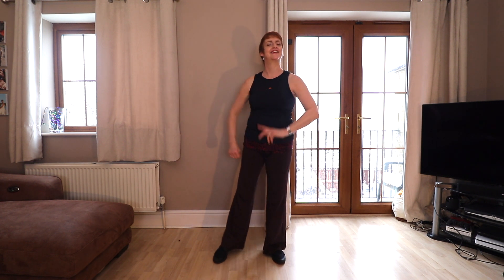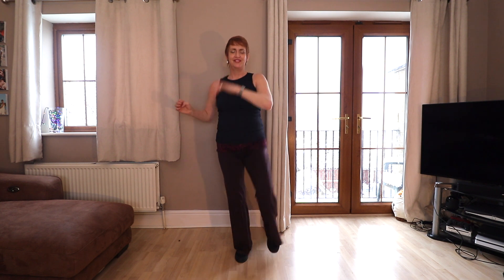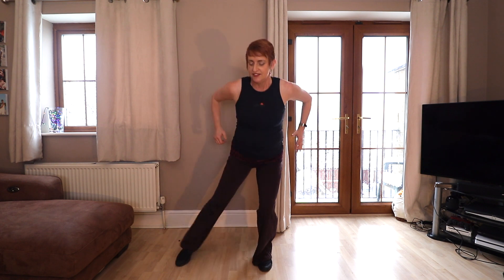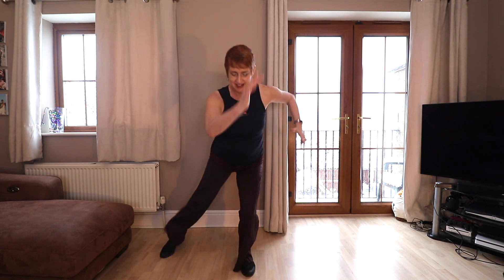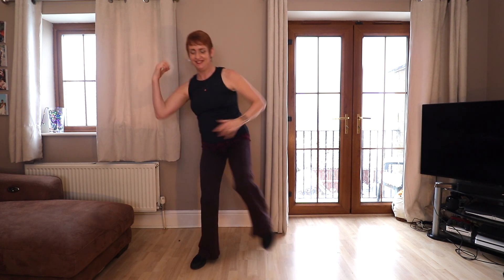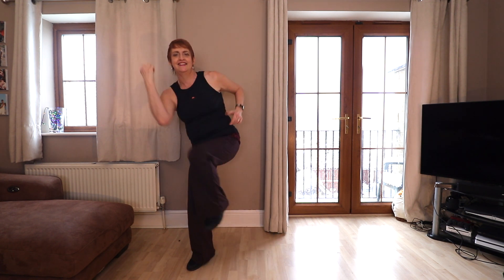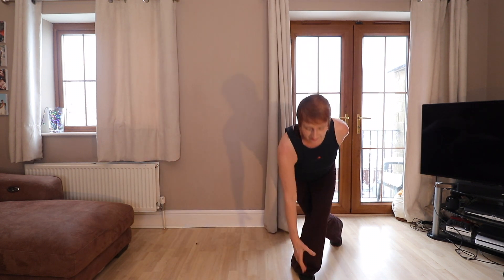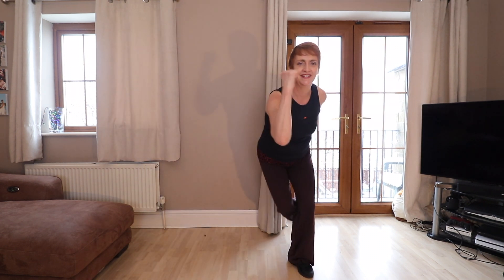Low Impact conditioning to test your balance - Snowy Day Part 1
This low impact short routine was designed during a very snowy day to get your heart pumping using most of the muscles groups in your body in just four minutes. Signals from our large leg muscles alter our brain and nervous system and improve mood. Inactivity reduces our muscle mass but also your body chemistry and nervous system is altered at a cellular level.

When we are not able to do load-bearing exercise we have reduced serotonin and GABA (contributing to more anxiety, worry, fear, depression and carb cravings), and lower dopamine and epinephrine (so more depression, less energy and less motivation)

The 4 minute to boost your mood workout
1 minute of double knee lifts and a hip circle, change legs
1 minute of alternate gliding to side, diagonal or to the back
1 minute of  8 punches and 8 knee lifts
1 minute of squat curtseys alternate sides

Repeat again if possible.  Repeat when you need a quick mood boost or if you have been sat too long.  The more frequently you do it, the better your results.  This can be done in your living room using your own body weight. Enjoy!

Movefreelyforever
Tierra Madre Experience
Aerobics: Low Impact Conditioning for a Snowy Day Part 1
Video153